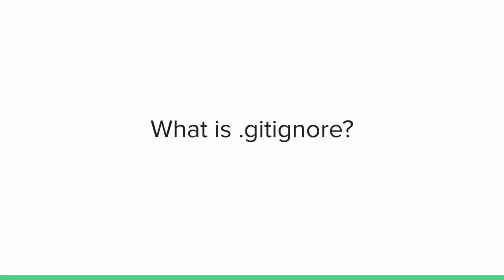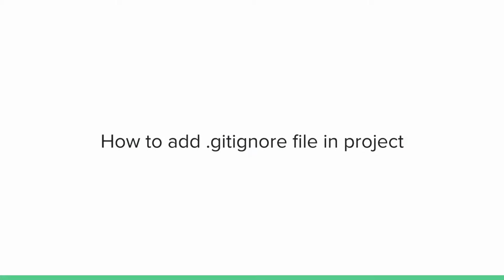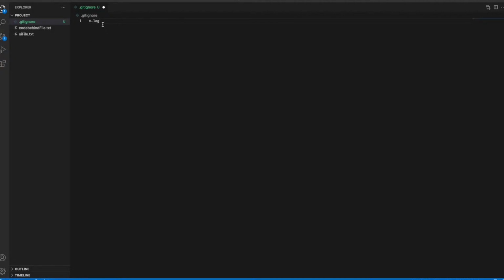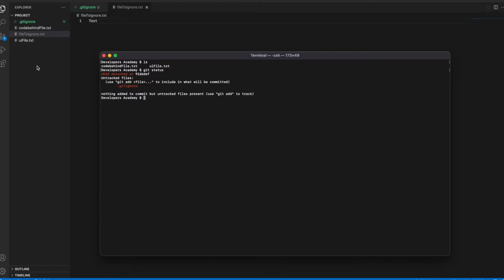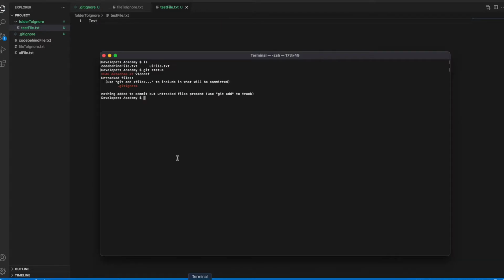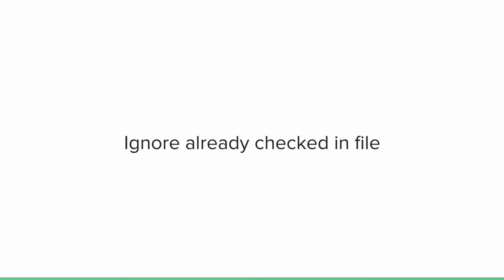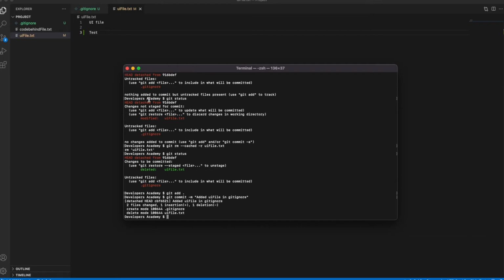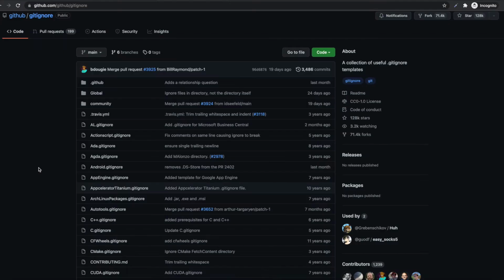What is .gitignore? | How to create .gitignore file? | Git tutorial #4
In this video I have explained What is .gitignore file? and What is the use of .gitignore file? How to generate the .gitignore file?